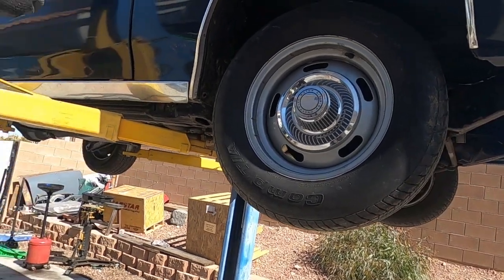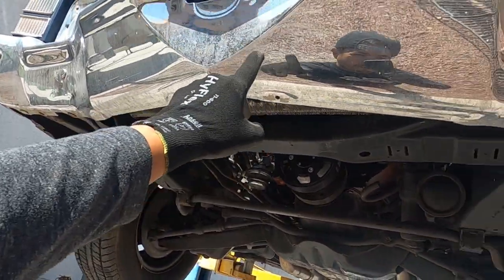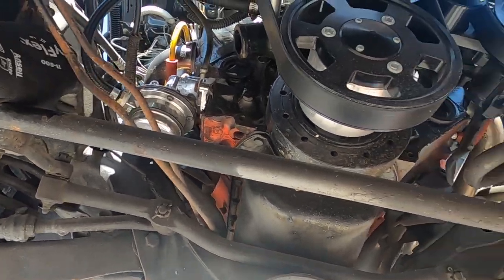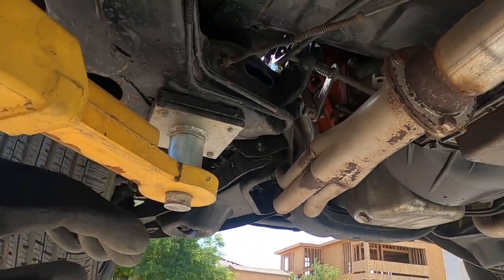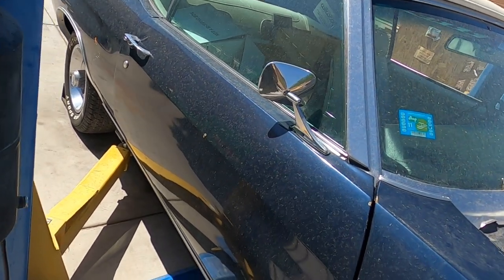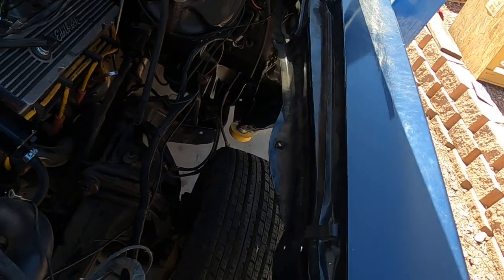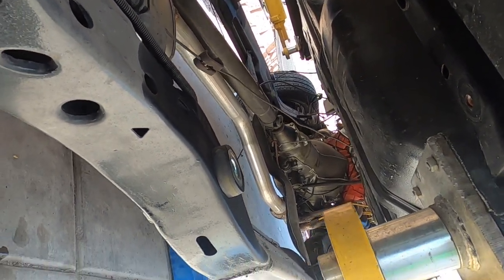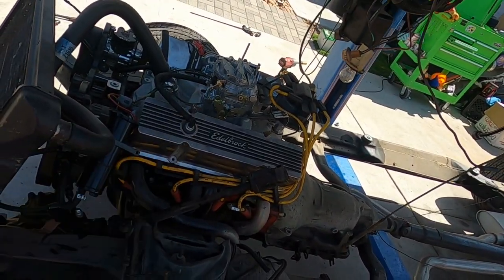REMOVING FRAME OFF BODY ON A 71 CHEVELLE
NEW PROJECT! 1971 CHEVY CHEVELLE CONVERTIBLE GETS FRAME REMOVED